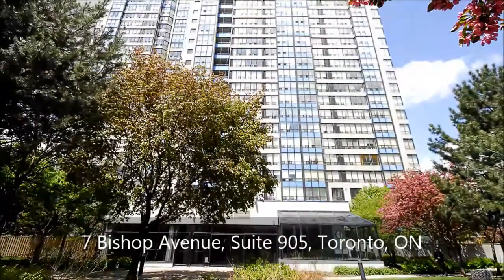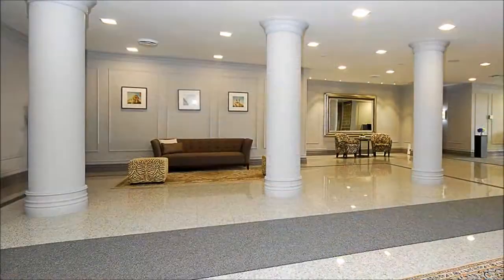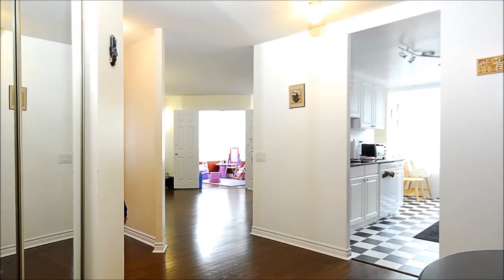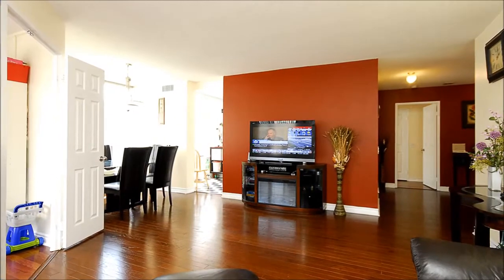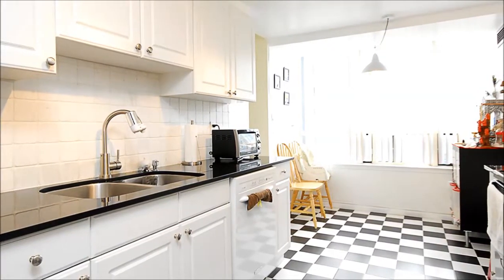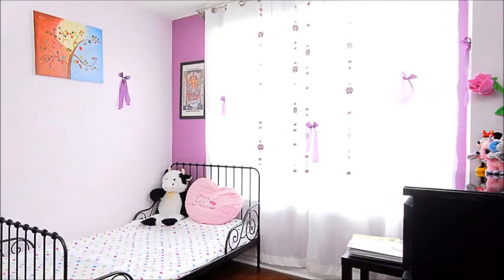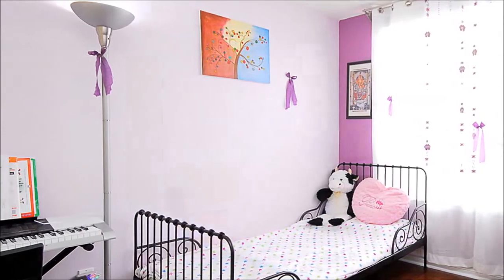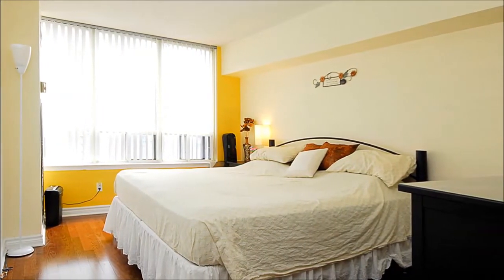7 Bishop Avenue, Suite 905, Toronto, ON - Right At Home Realty Inc, Brokerage